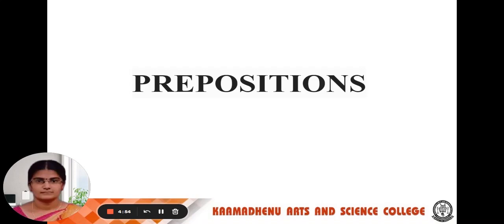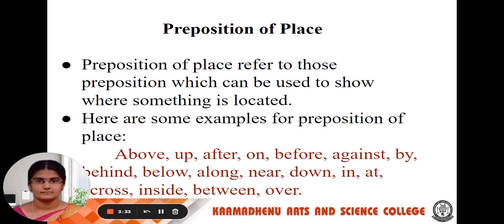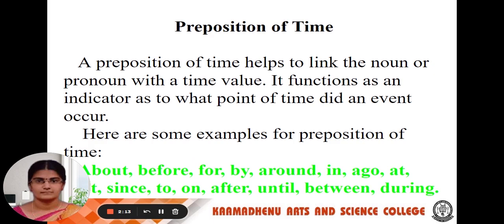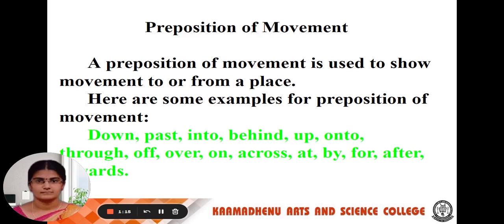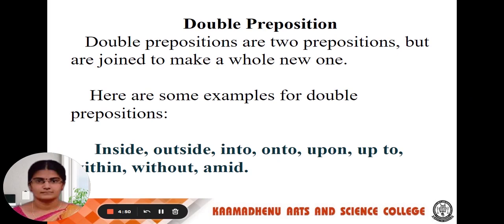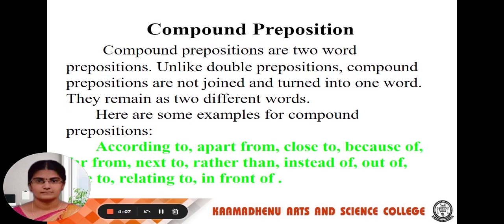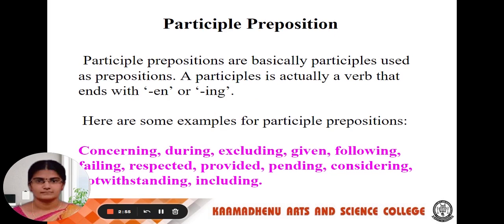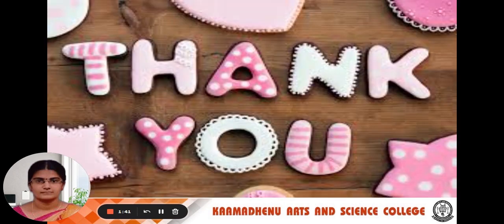Prepositions | S Pradeepa Asst Professor | Department of English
Meaning, Kinds, Preposition of place, Time and movement